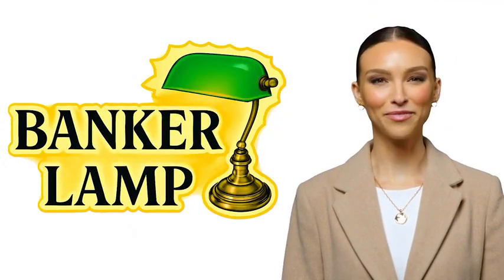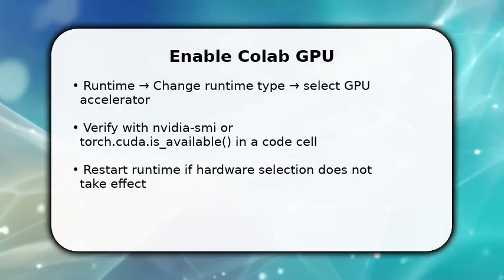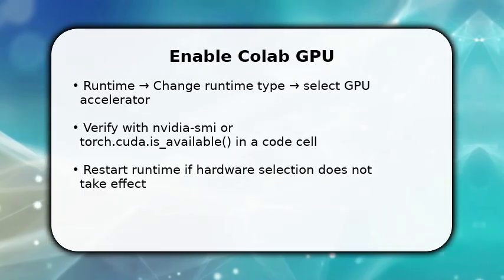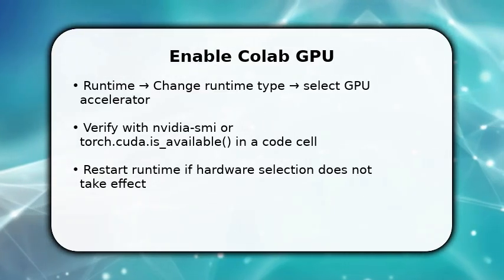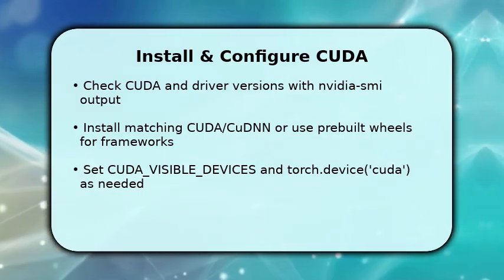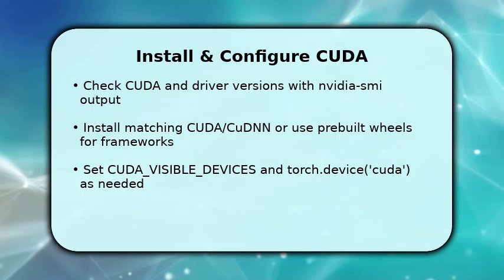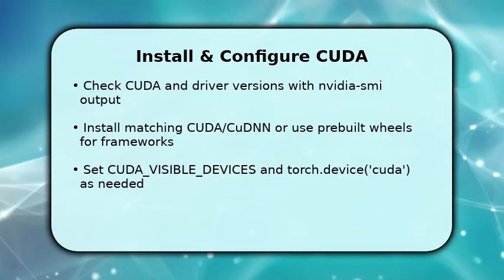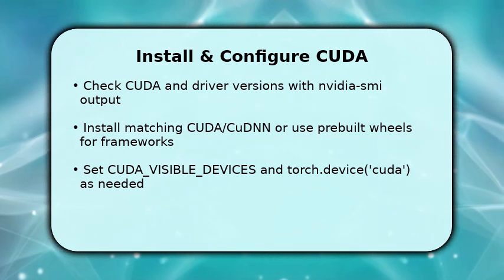How to Use System Gpu in Colab (updated)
Dive into the world of machine learning and data processing by leveraging Google Colab's GPU capabilities. This updated guide walks you through setting up your system to use a TensorFlow or PyTorch environment, optimizing performance for heavy computational tasks.